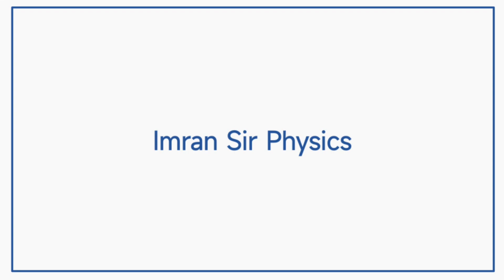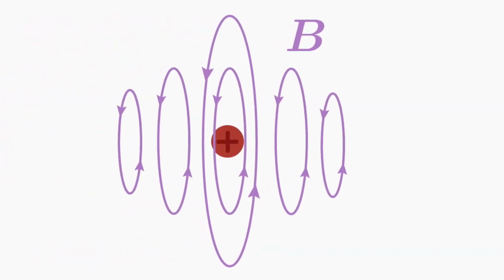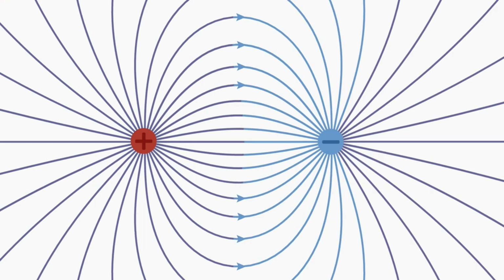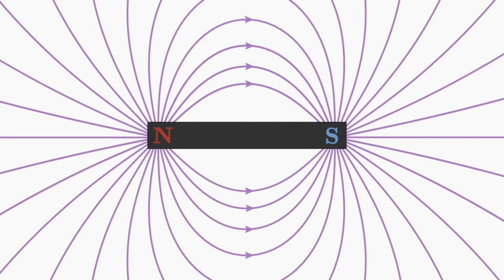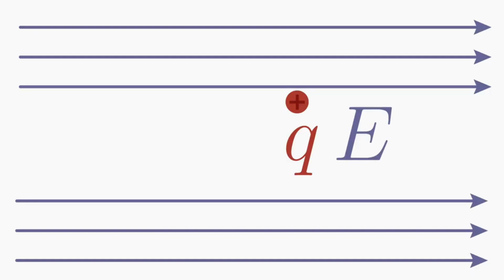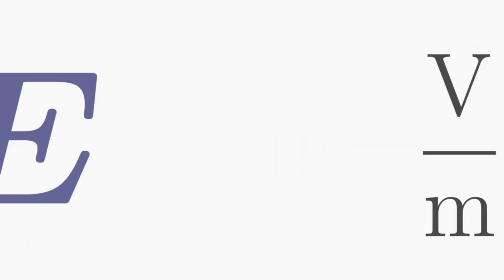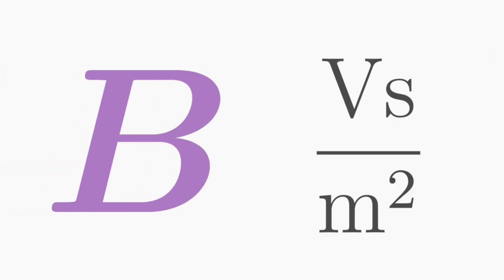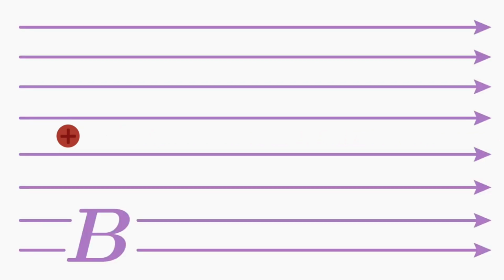"Unveiling the Mysteries: The Hidden Difference Between Electric and Magnetic Fields"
interesting physics phenomenon